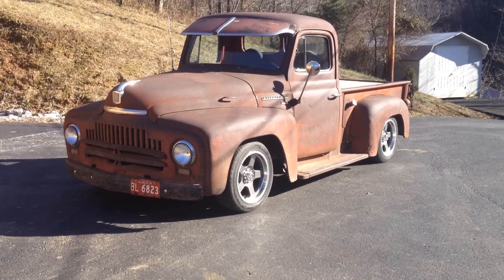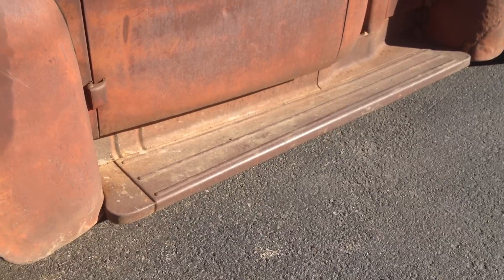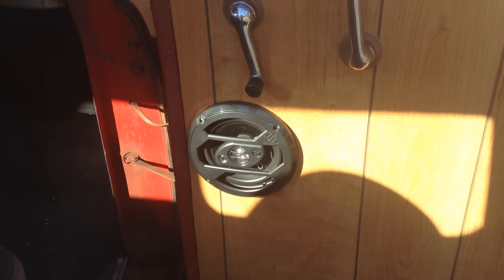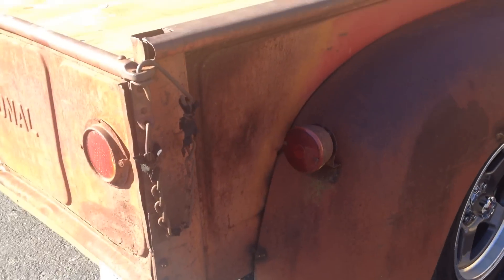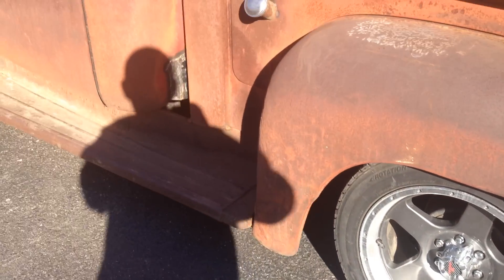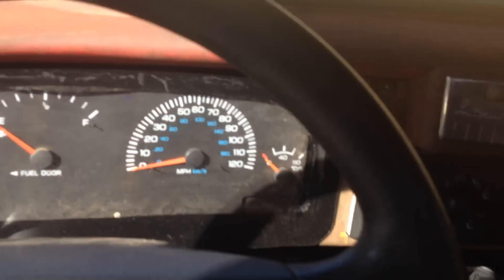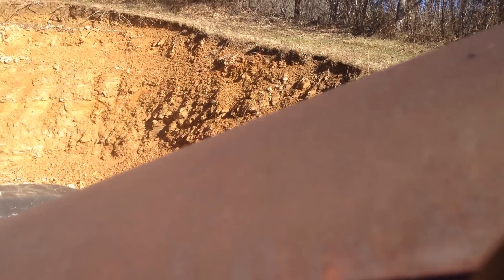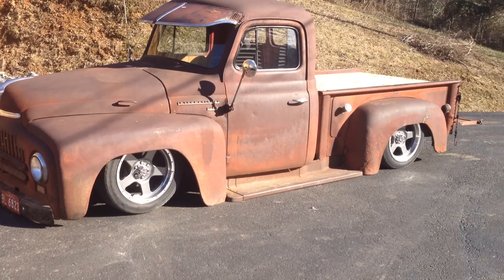1951 international rat rod vintage patina bagged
International Rat Rod hot Rod and custom patina cummins